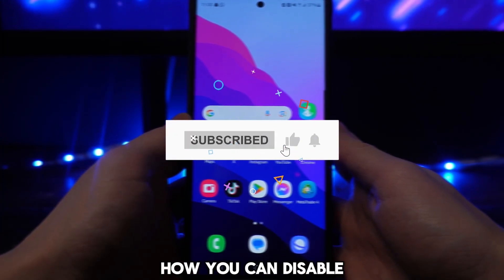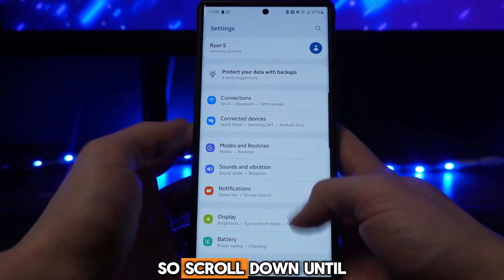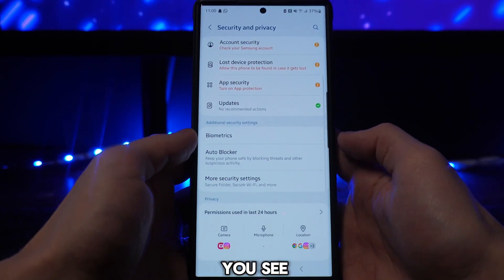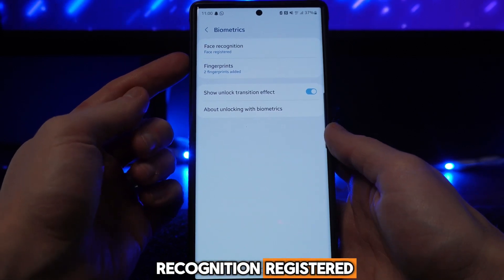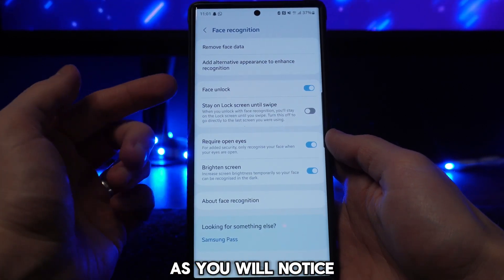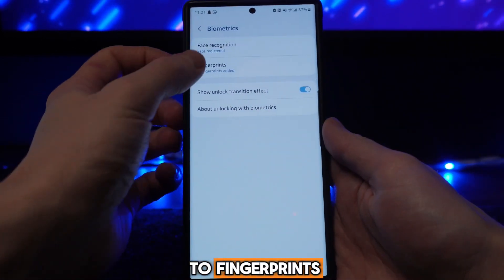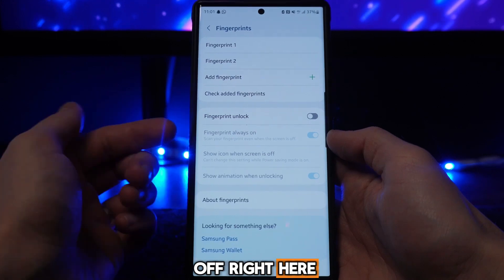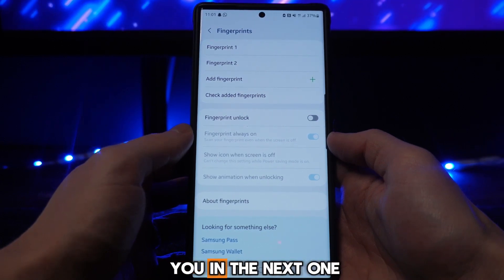How to Disable Biometrics on Samsung Phone (2024)